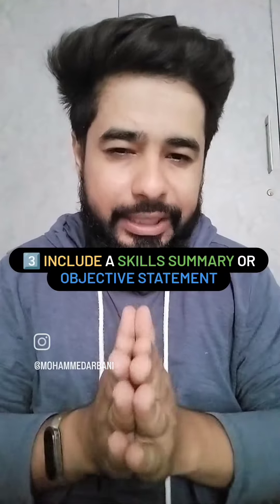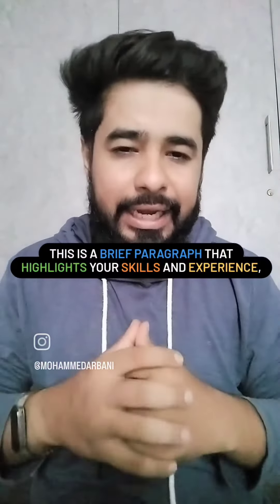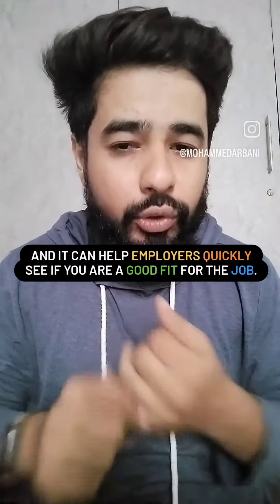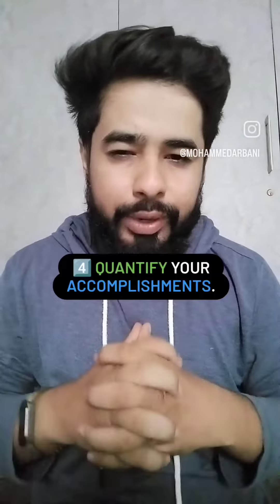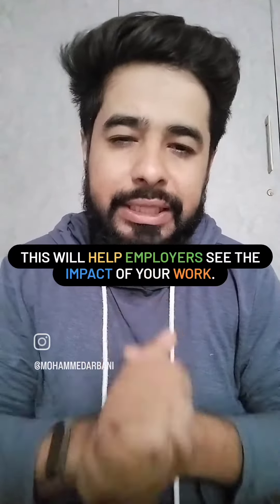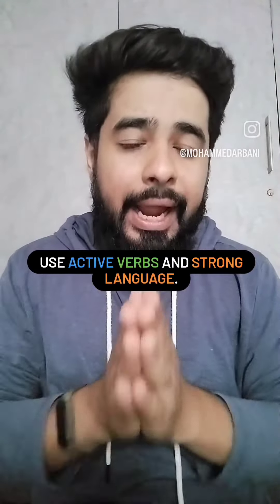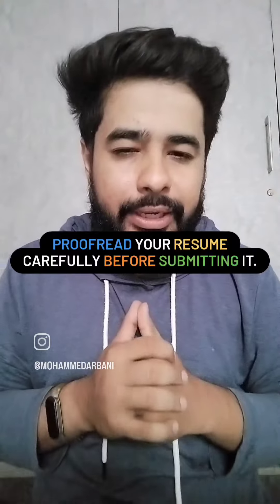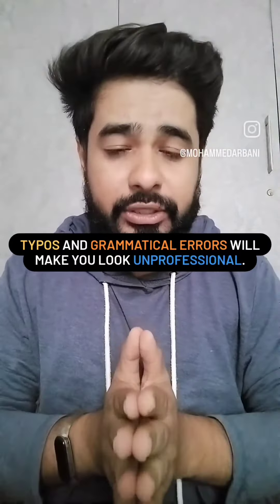Career Transition: How To Recreate Your CV If You Are Transitioning Into A Different Career? 🤔 2023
Career Transition: How To Recreate Your CV If You Are Transitioning Into A Different Career?

1️⃣ Start by identifying your transferable skills 🙌
 These are the skills that you can transfer from your current career to your new one. Some common transferable skills include communication, teamwork, problem-solving, and leadership.

2️⃣ Tailor your resume to the specific job you are applying for 🪡
 This means highlighting the skills and experience that are most relevant to the job. You can do this by using keywords from the job description throughout your resume.

3️⃣ Include a skills summary or objective statement 💪
This is a brief paragraph that highlights your skills and experience, and it can help employers quickly see if you are a good fit for the job.

4️⃣ Quantify your accomplishments 👔 Whenever possible, use numbers to quantify your accomplishments. This will help employers see the impact of your work.

5️⃣ Get feedback from others ✍️
Once you have finished your resume, ask a friend, family member, or career counselor to review it and give you feedback.

Use active verbs and strong language. This will help your resume stand out.

Proofread your resume carefully before submitting it. Typos and grammatical errors will make you look unprofessional.

Conclusion ✅
Changing careers can be a daunting task, but it is definitely possible. By following these tips, you can create a resume that will help you land your dream job.

Tysm 🌹